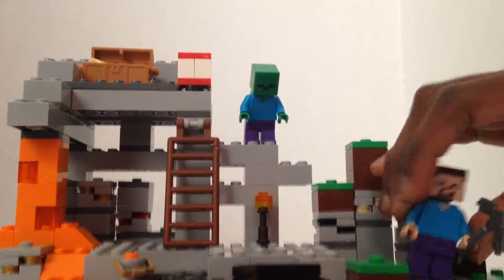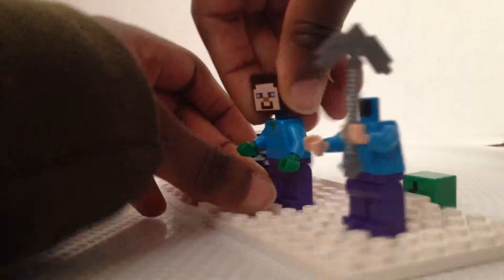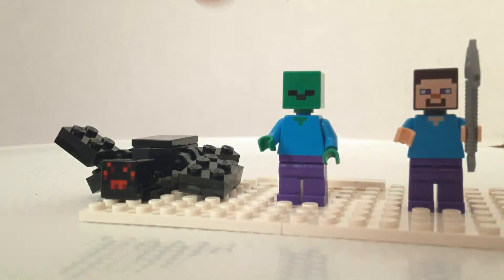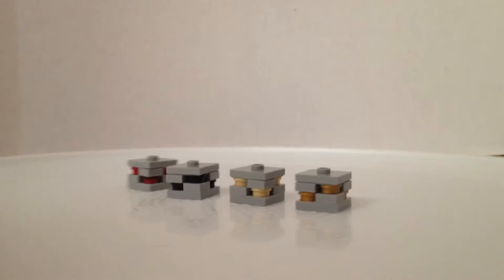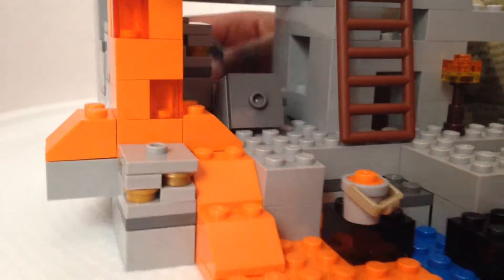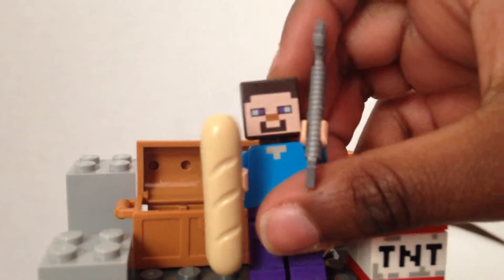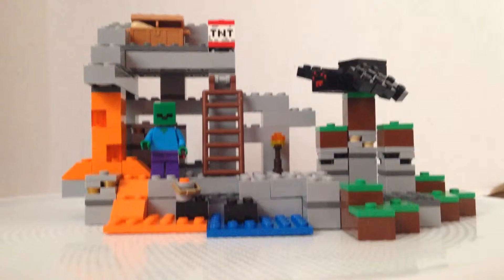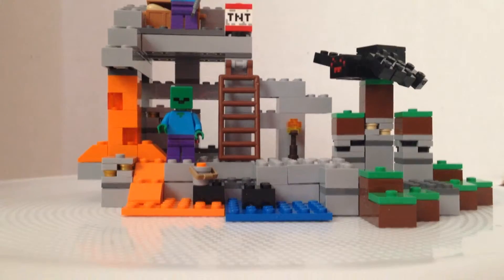LEGO Minecraft The Cave Review!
This is Blue reviewing The Cave! So Blue has another Minecraft set but, this time it only has Steve not Alex.